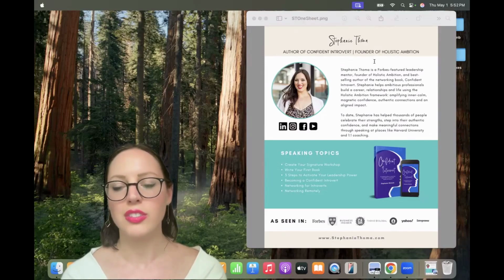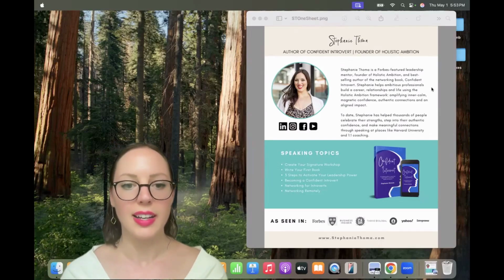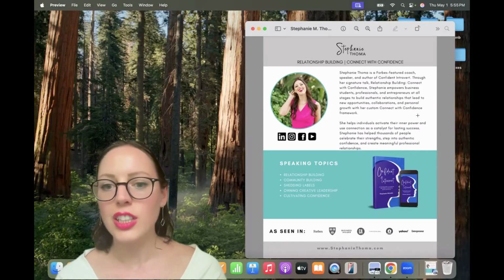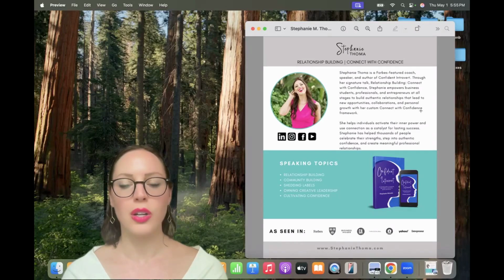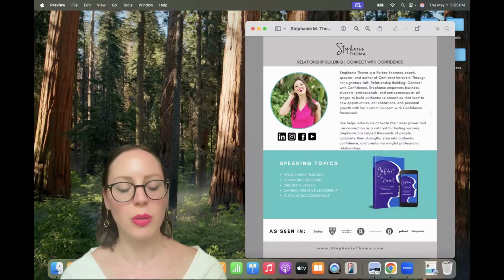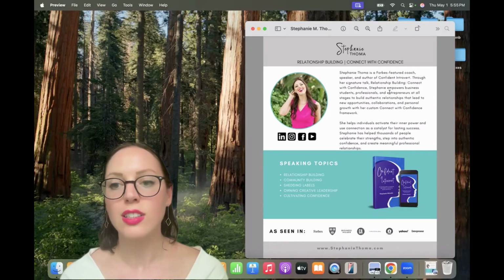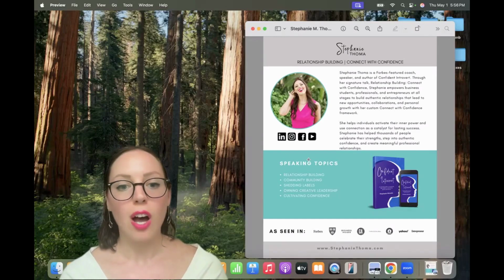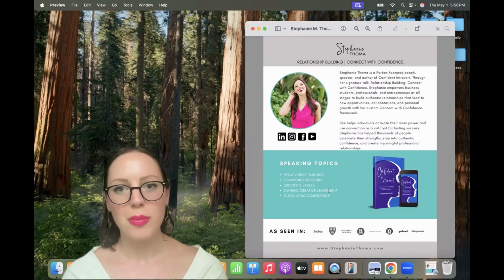Create A Powerful Speaker One Sheet In Minutes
Ready to book more speaking gigs? In this video, we’ll create a Speaker One Sheet that gets you booked! Based on my experience as a public speaking coach, I’m sharing how to craft an effective, polished one sheet that opens doors to stages.

CHAPTERS:
00:00 - Intro
00:48 - Old Speaker One Sheet Overview
03:17 - New Speaker One Sheet Features
06:49 - Biggest Takeaway Discussion